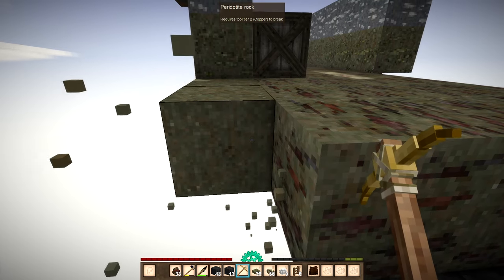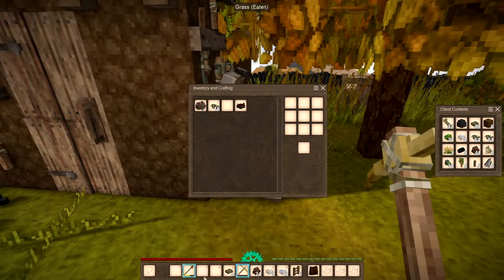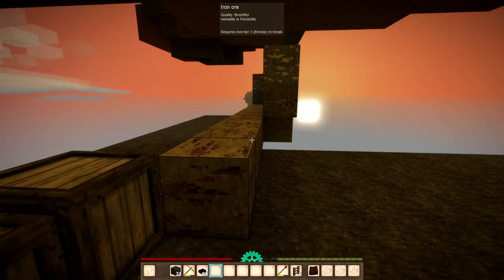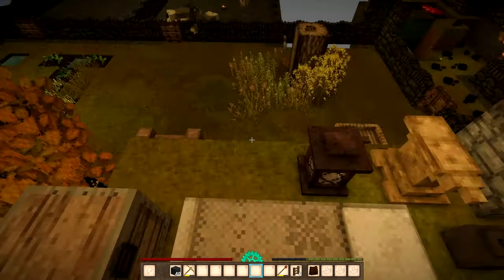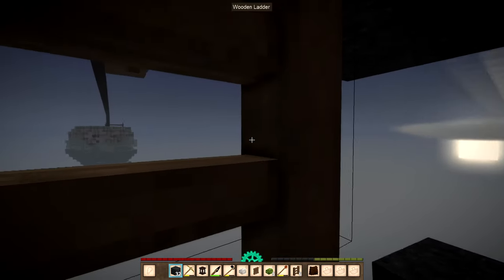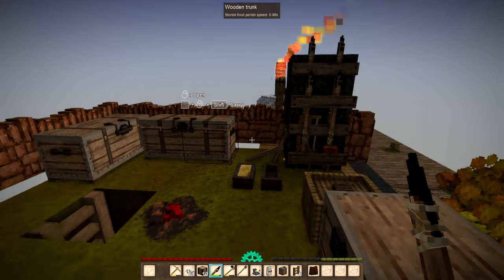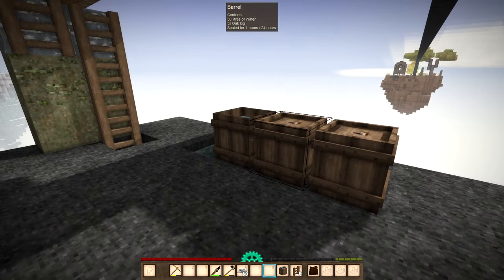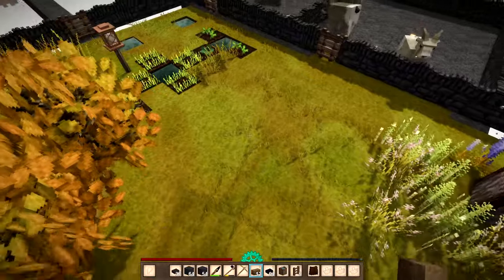Vintage Story SkyBlock - Ep14: Lower Platform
I get the last of the iron and make the platform safe.

Welcome to a brand new series voted for in my recent poll. This series will be uploaded  with minimum editing.

The VS Skyblock Mod can be found in the VS Mod Database and was created and is based on VS skyblock by HONKCLUWNE. This pack consists of one save game and two mods which creates a world 1024x1024 blocks with one main island and surrounded by 4 traders islands.

How will I progress? Now there's a question. Follow my series to find out.